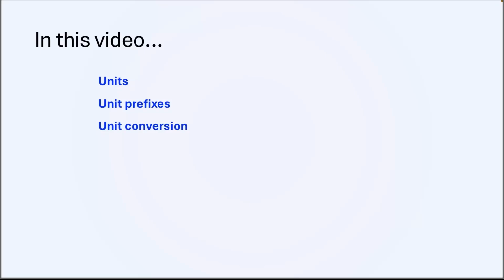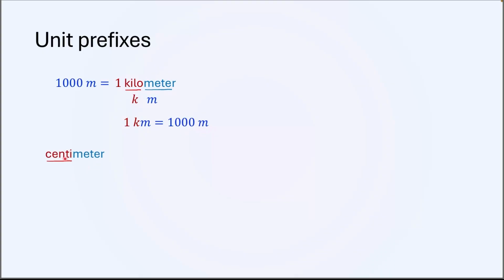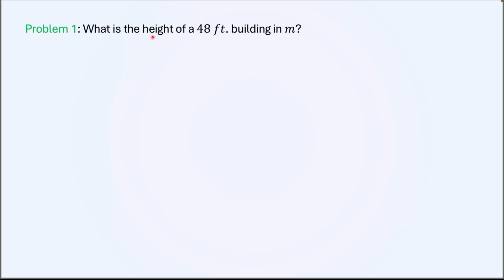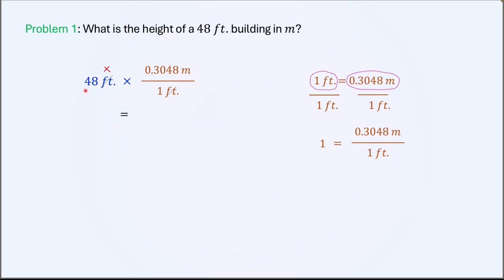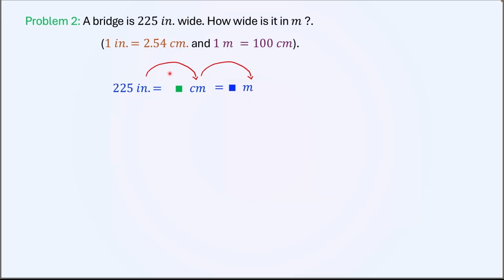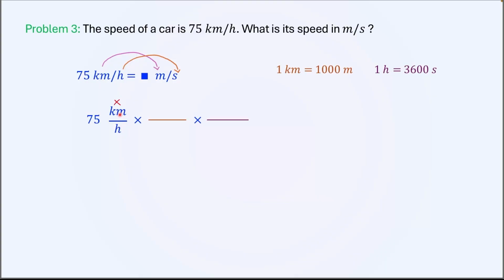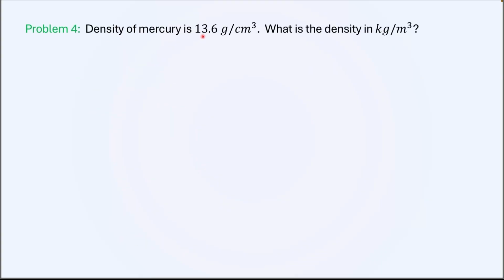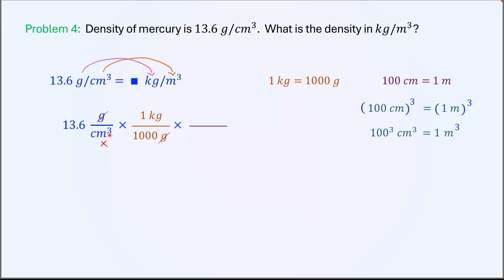Units, and unit conversion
This video is focusing on units, SI units, 7 base units, derived units, unit conversion. and problems on unit conversion.